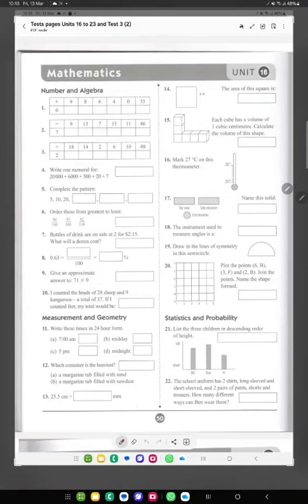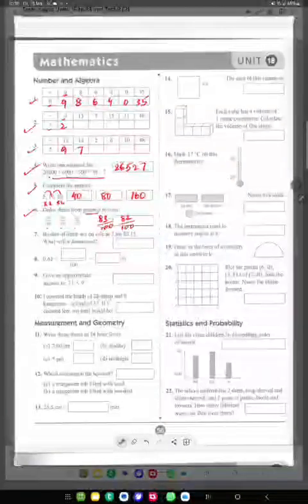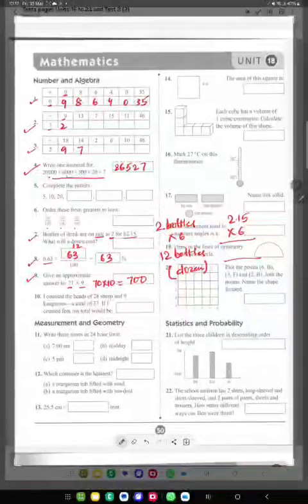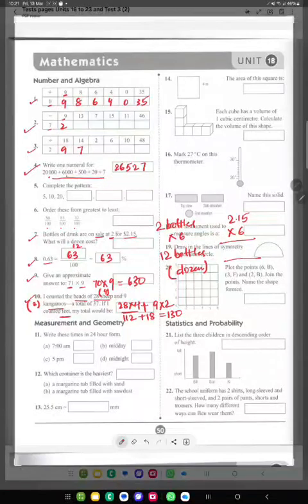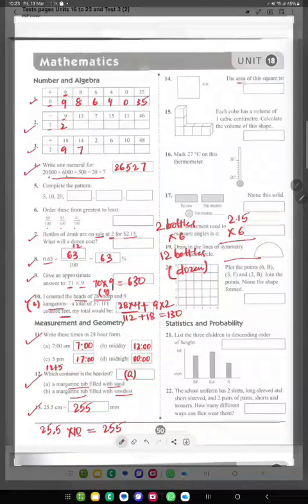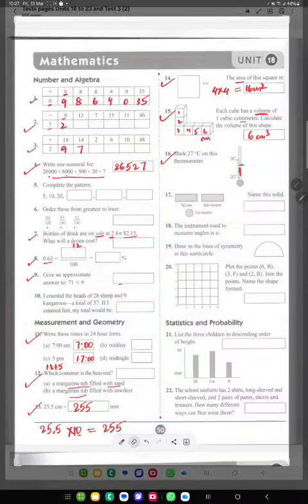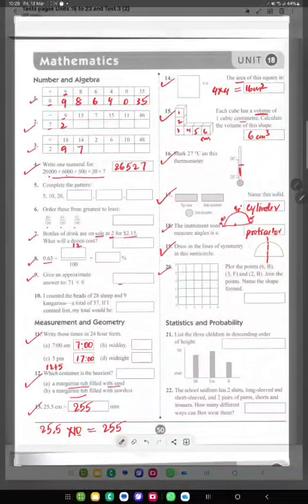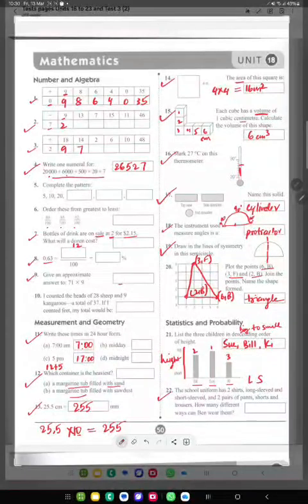Year 5 Excel Practice Unit 18 Mathematics Explained